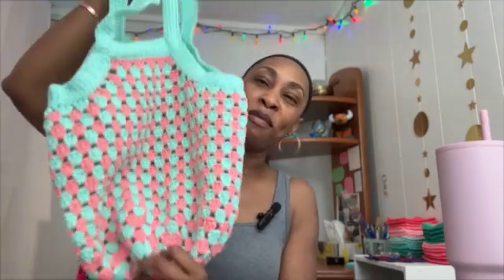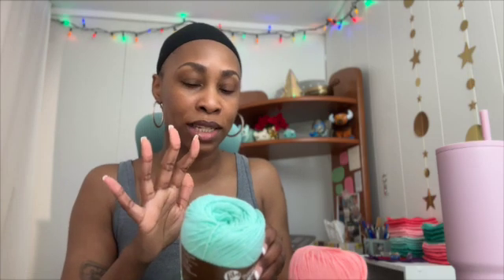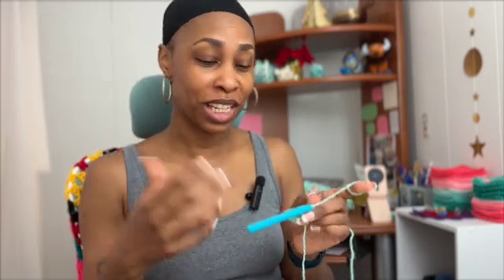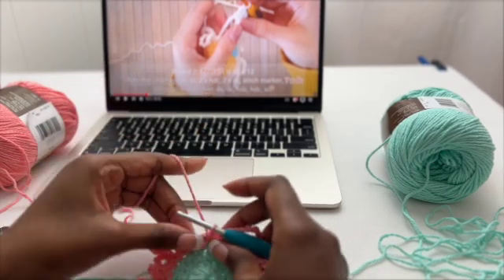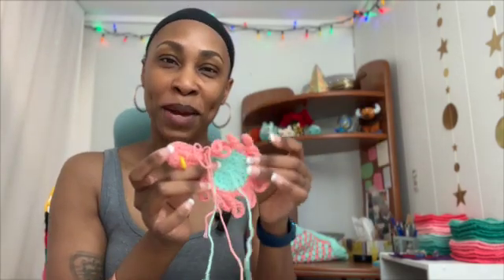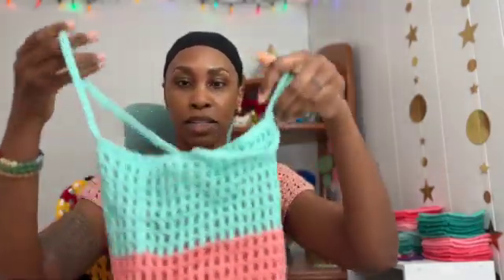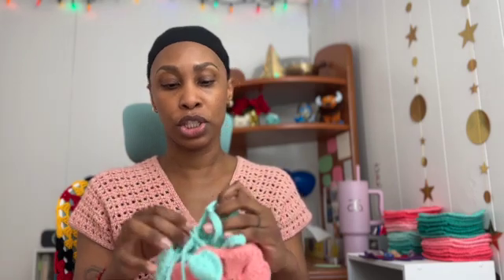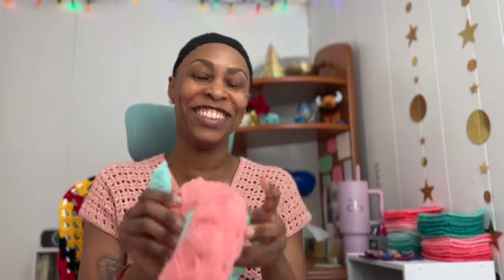Be inspired Maker Series | Project 1 | Learning to crochet a foldable tote | Crochet with me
The Tote bag I mentioned at the beginning of the video - Camellia Bag by TL Yarn Crafts